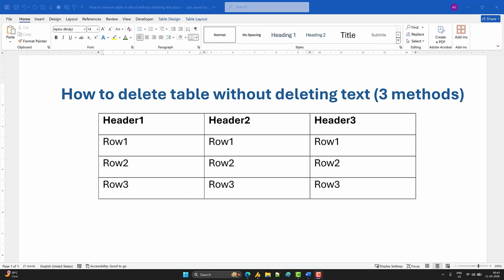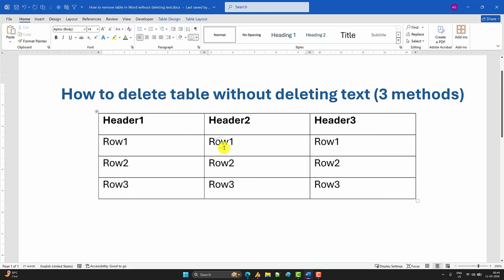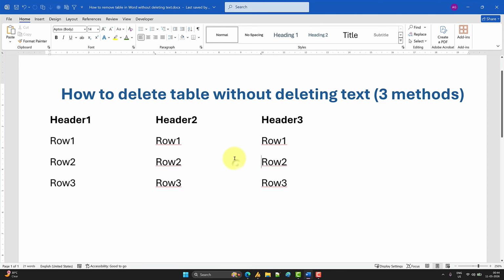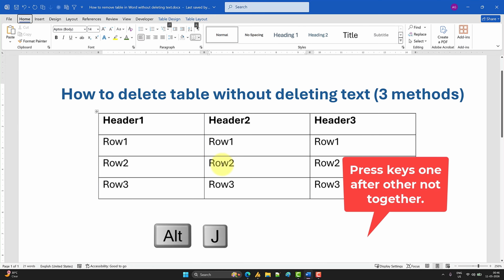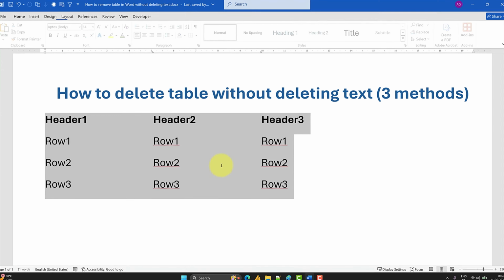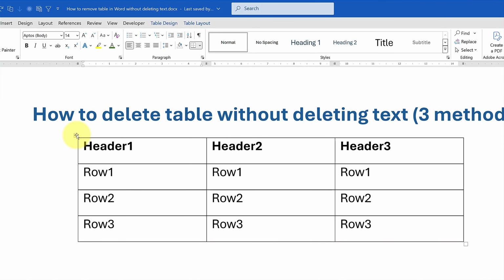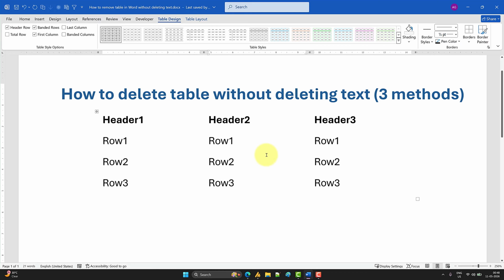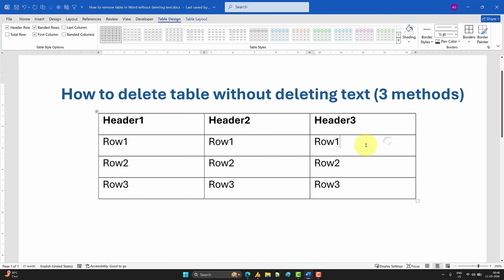How to Delete a Table Without Deleting Text in Microsoft Word Final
Need to delete a table in Microsoft Word without losing the text inside it?

In this quick Microsoft Word tutorial, you'll learn how to remove a table while keeping all your data intact using the built-in Convert to Text feature.

In this video you'll learn:

✅ How to delete a table without deleting text

✅ How to convert a table to plain text

✅ How to keep formatting and data safe

✅ A simple Microsoft Word productivity trick

Whether you're working on reports, assignments, research papers, or office documents, this trick can save you a lot of time.

Video Timeline.

0.00 Introduction
0:12 Method 1: Via Table to Text option
0:32 Alt shortcut
1:01 Reversible way, don't delete table only hide table borders.

where I cover Ms Word, Ms Excel & Ms Powerpoint Tutorial.